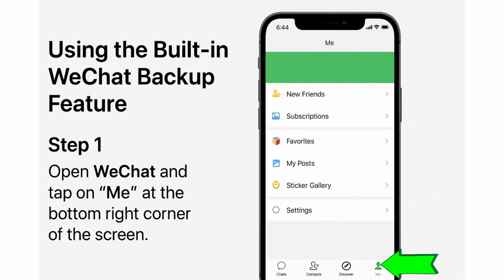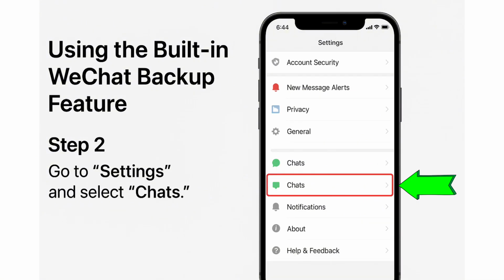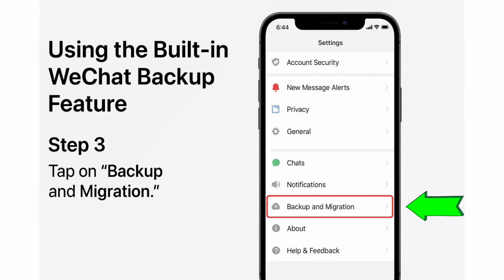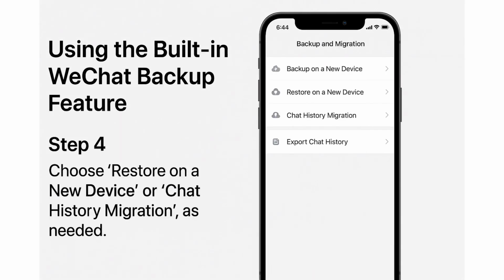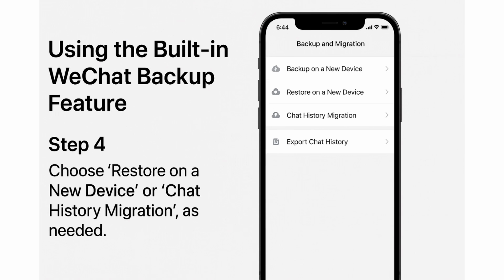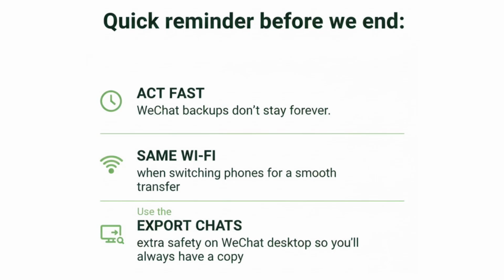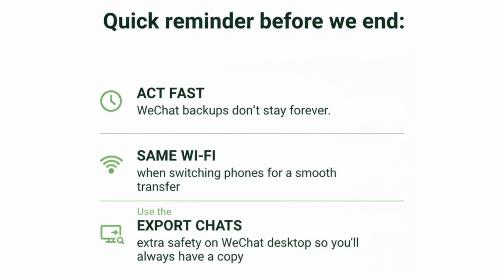How to Recover Deleted WeChat Chat History on iPhone | Quick Solutions for Lost Contacts & Messages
Recovering deleted WeChat chat history on iPhone can be done quickly using several methods. If you have previously backed up your WeChat data to iCloud, iTunes, or your computer, you can restore the backup to retrieve lost messages, but this may overwrite current data on your phone. Alternatively, WeChat’s “Backup & Migrate Chats” feature allows chat history migration to a new device without full restores. If no backup exists, third-party iPhone data recovery tools like iMyFone D-Back or AOMEI FastRecovery can scan the device’s SQLite database to recover deleted messages, photos, and voice notes, provided new data hasn't overwritten them. To maximize success, put your phone on airplane mode immediately and avoid using it until the recovery completes.